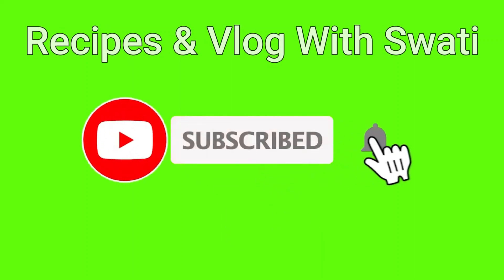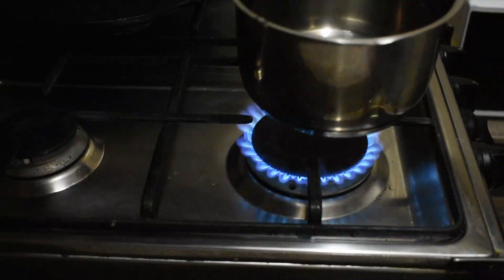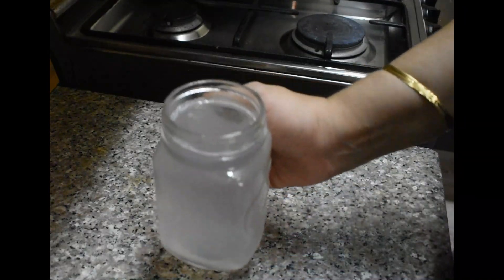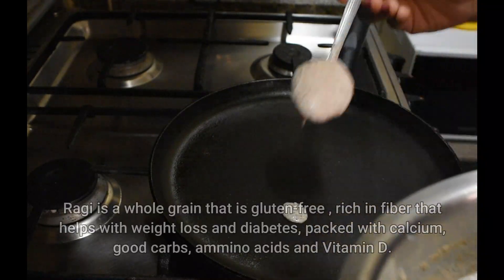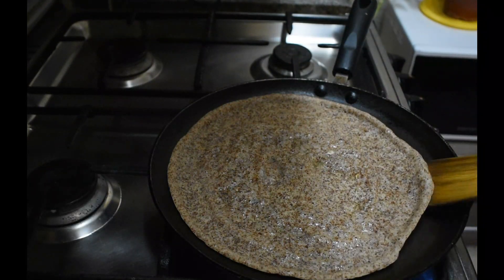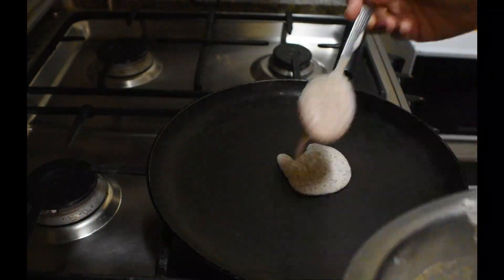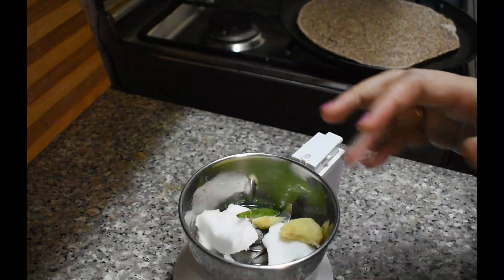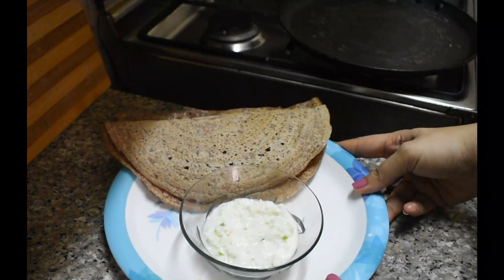Muscat Vlog | Gluten-Free BF | Less Oil Masala Mushroom | Ragi Dosa | Working Day Routine with kids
Hey Friends,

Thanks for coming to the channel and watching me.

I am living in Muscat, Oman with my husband & 2 Kids.
In this video, I will be sharing my full working day routine with my 2 kids. I will share a healthy/gluten-free breakfast recipe (Ragi dosa ) & less oil masala mushroom recipe.

Swati